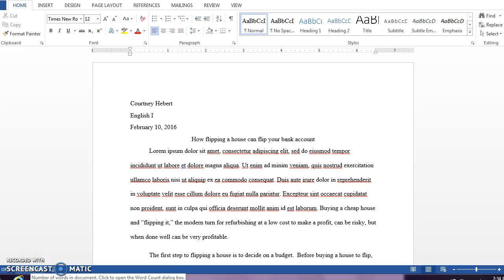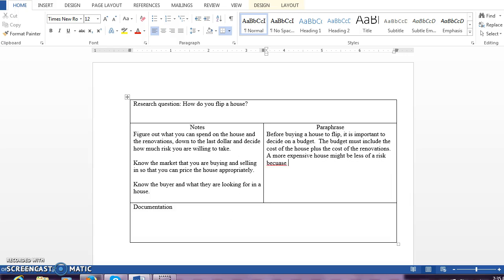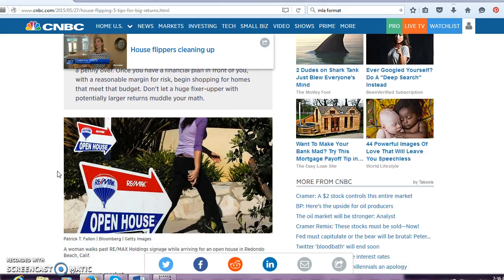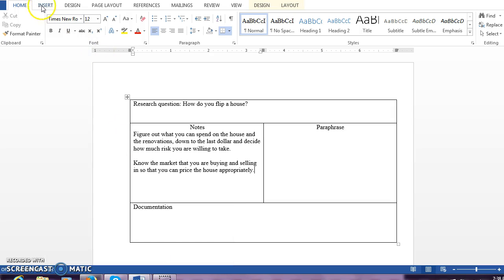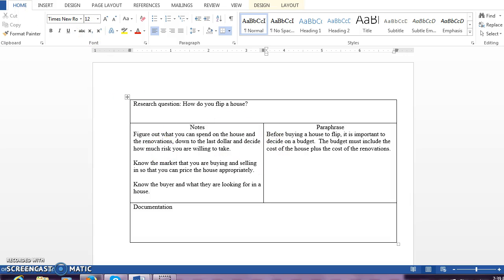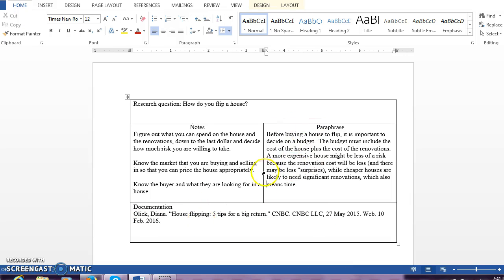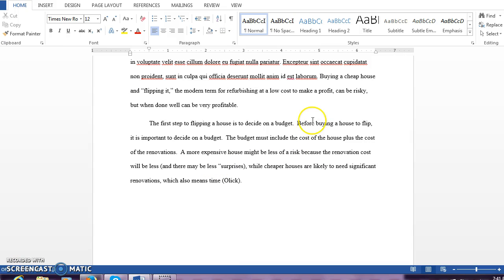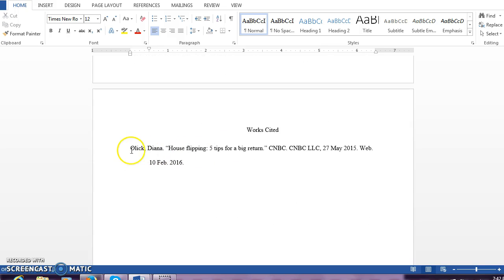Putting research into paper